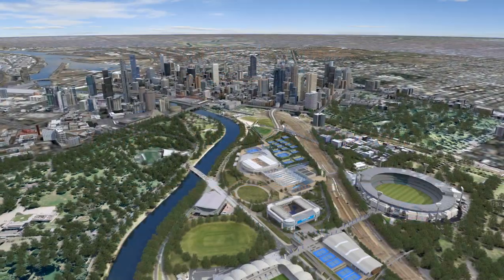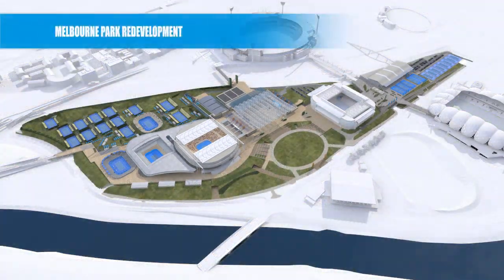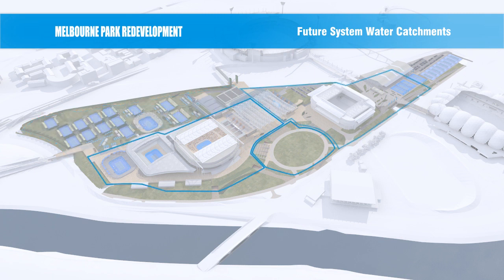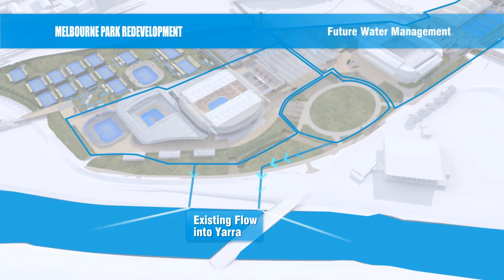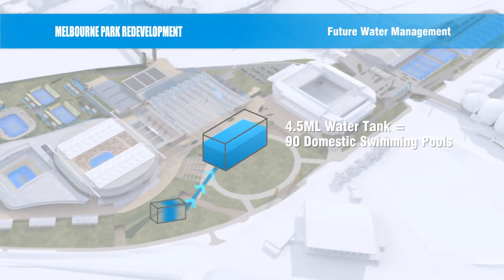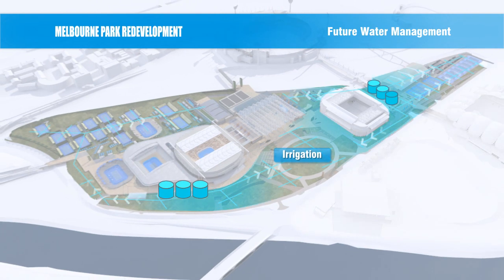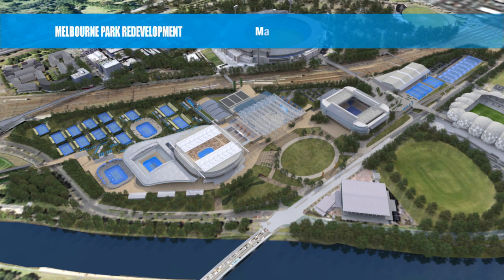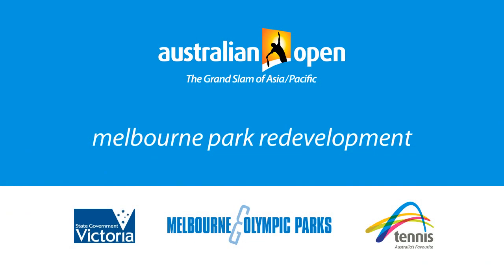Melbourne Park Redevelopment Water Recycling System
A new water recycling system at Melbourne Park will reduce the precinct's water use by 72%.

Visit the MPV website to see some of the exciting work happening across Victoria

MAJOR PROJECTS VICTORIA

For the past 30 years, Major Projects Victoria has played an integral role in the planning and management of infrastructure and large-scale public development throughout the state.

Some of our most notable projects in Melbourne and the surrounding area include Federation Square, Rod Laver Arena, AAMI Park, the Melbourne Convention Centre and Hamer Hall. We are proud to have contributed to the history and beauty of one of the world's most liveable cities.